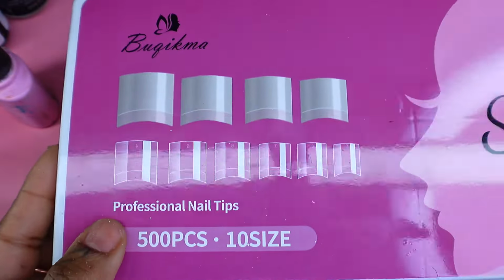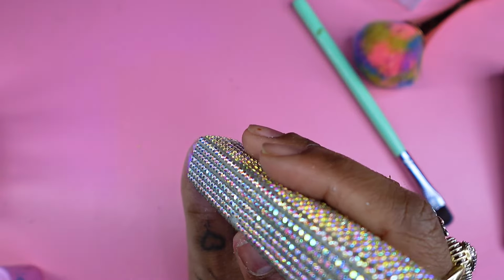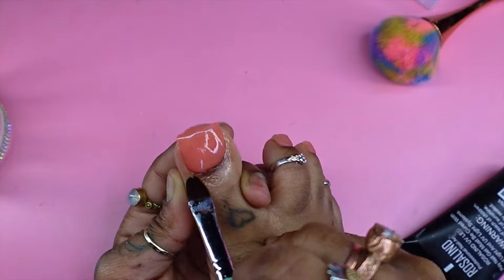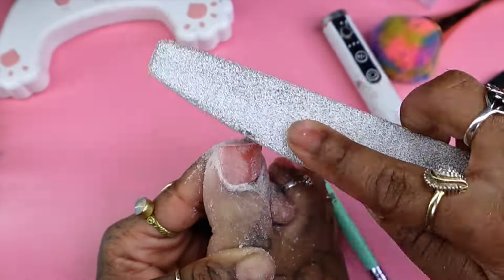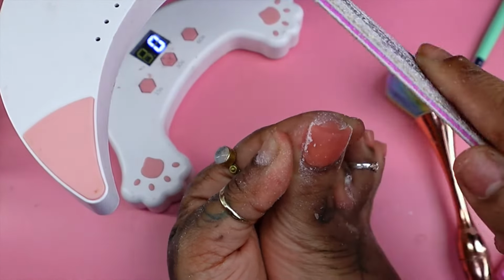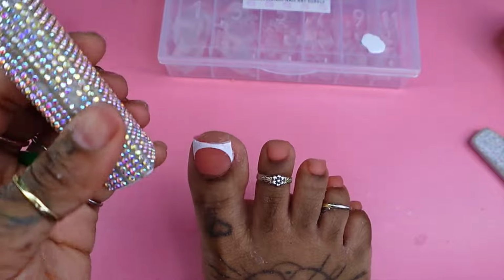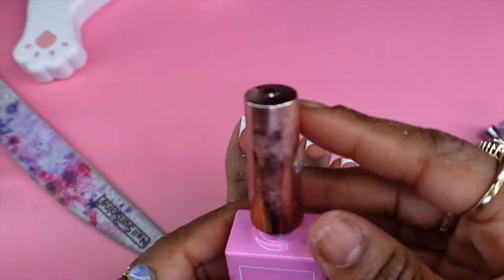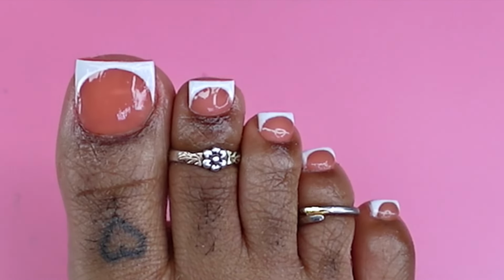POLYGEL TOE NAILS TUTORIAL WITH TIPS | HOW TO SHAPE POLYGEL TOES | STEP-BY-STEP POLYGEL TOE NAILS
POLYGEL TOE NAILS WITH TIPS STEP BY STEP
led light

polygel color used ( naked orange )

white polish

THIS IS A POLYGEL TOE NAIL TUTORIAL JUST FOR YOU 😘💕

EVERYTHING I USE:

CERAMIC BITS
SLIP SOLUTION
TOP COAT/ BASE COAT
CUTICLE OIL
FULL COVER TOE NAIL TIPS
HALF COVER TIPS
E FILE

NAILS, POLYGEL, POLYGEL NAILS, POLYGEL TOES